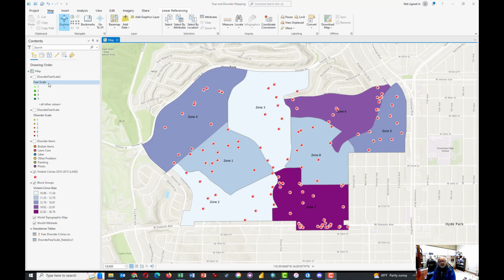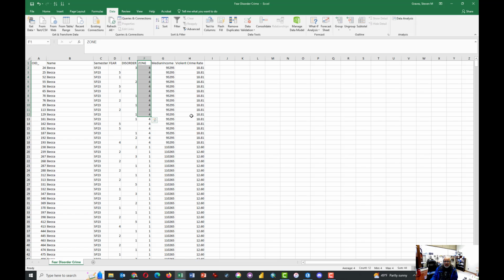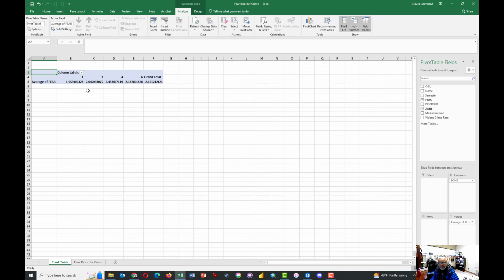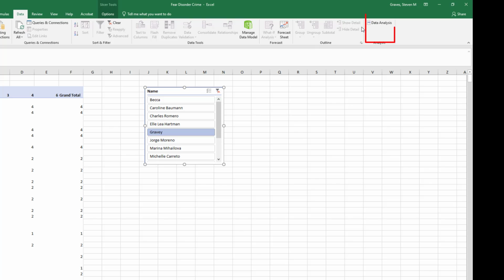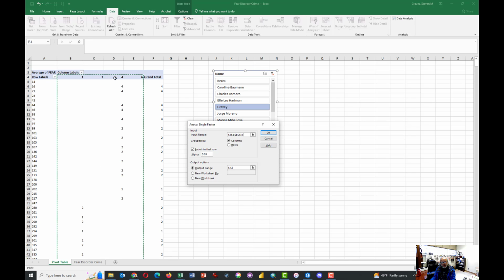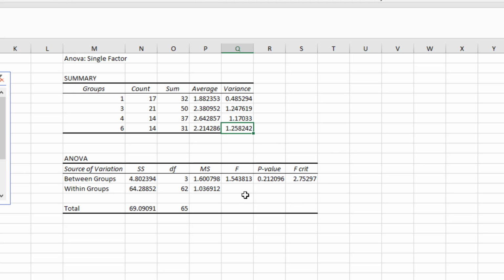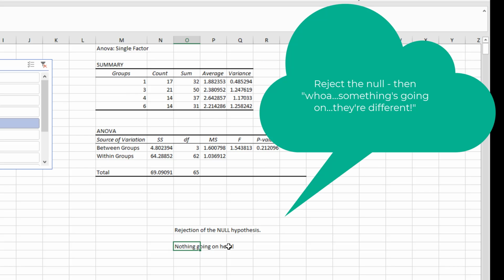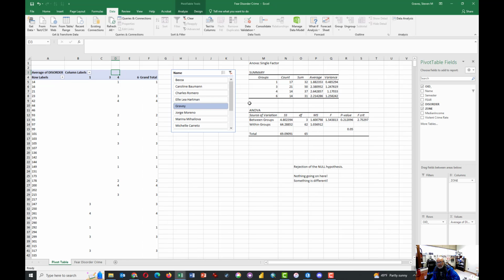Calculating Anova to Compare Mean Observation Values across different Neighborhoods using Excel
This video tutorial shows students how to use values collected by them, plotted on a map and then extracted into a spreadsheet for the purpose of evaluating whether the values are sufficiently similar to characterize the values collected from different regions as mostly the same accepting the null) or truly different (rejecting the null) and characterizing the regions as "significantly different"